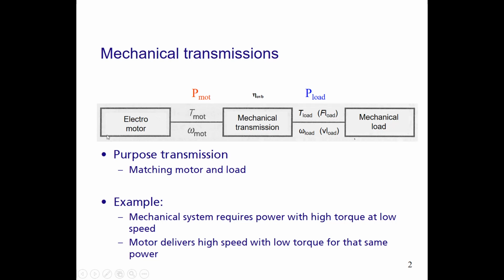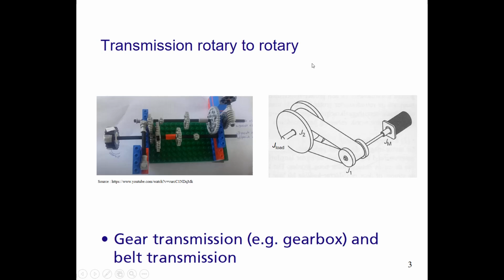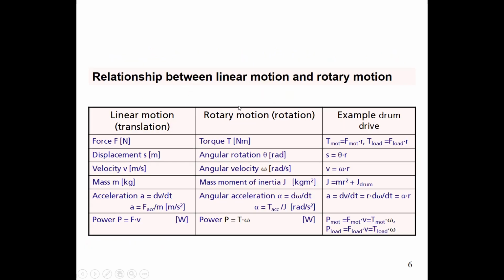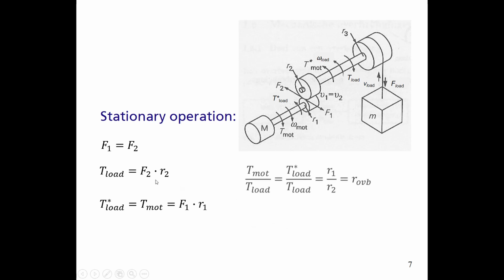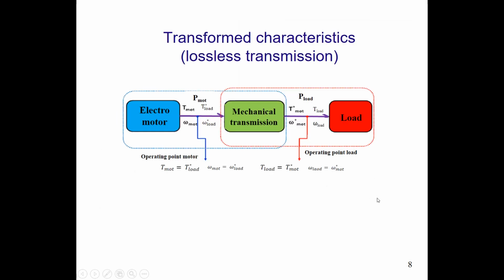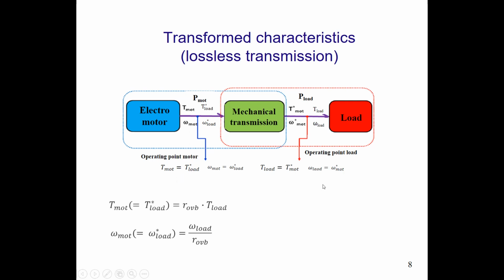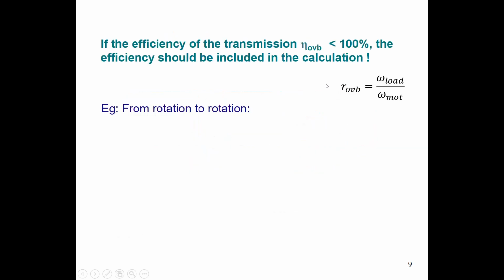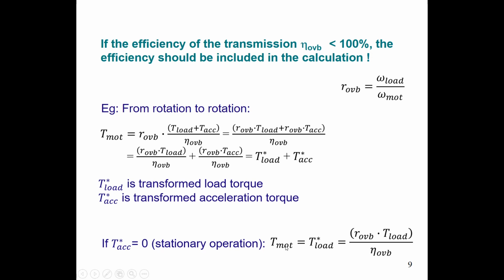What about transmissions? [EN]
What is the purpose of a mechanical transmission and how does a mechanical transmission affect motor torque and speed?
This video discusses all these aspects.